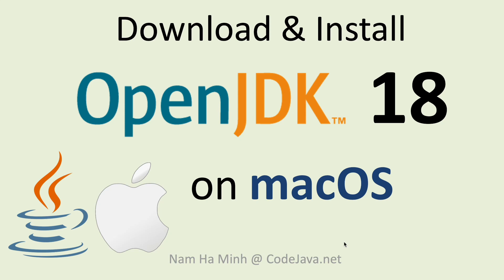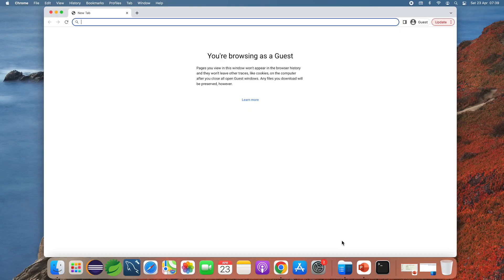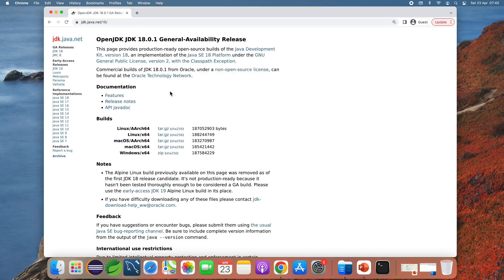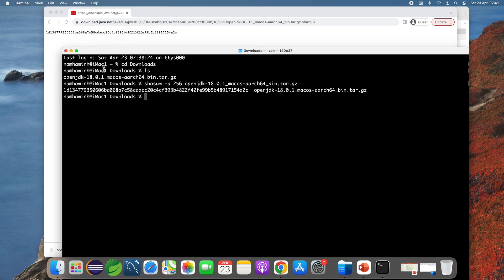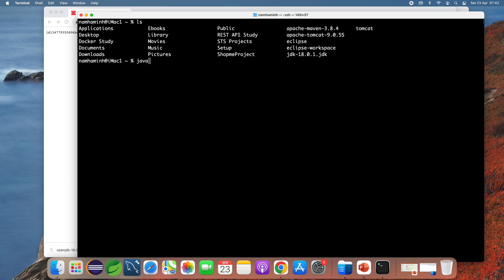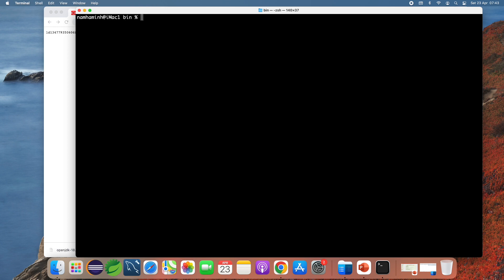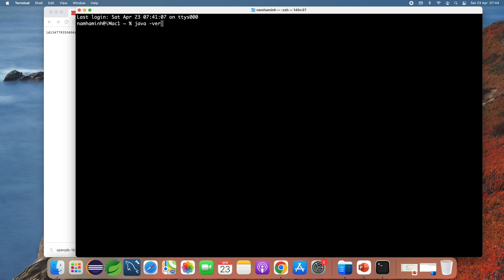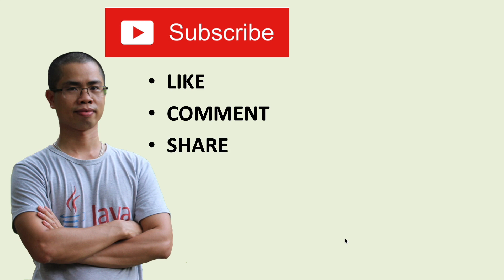Download and Install OpenJDK 18 on macOS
How to setup OpenJDK 18 on macOS step by step. In detail, I'll show you:
- What is OpenJDK and OpenJDK 18
- Download binary distribution of OpenJDK 18 for macOS
- Verify checksum of the downloaded file
- Install OpenJDK 18 on macOS (configure system environment variables)
- Check Java version